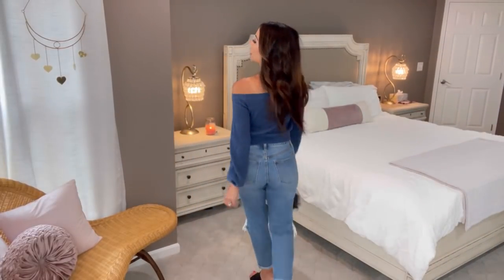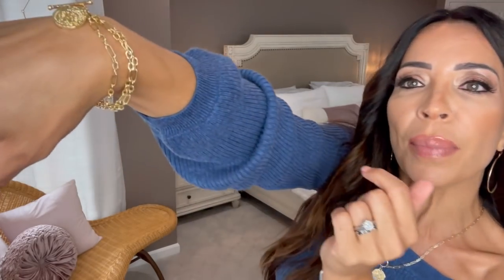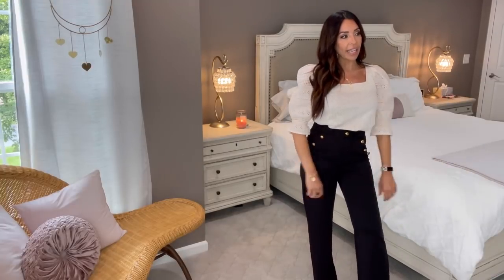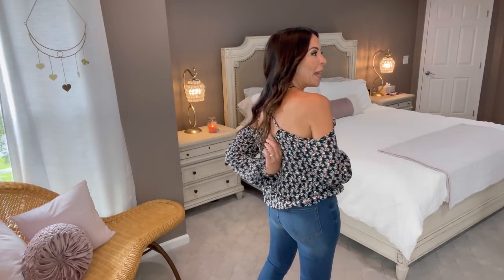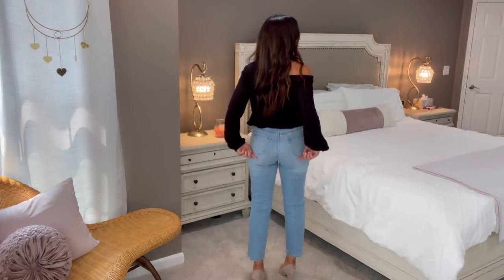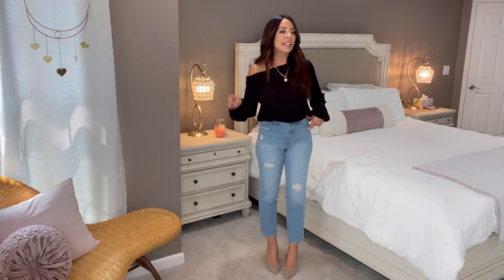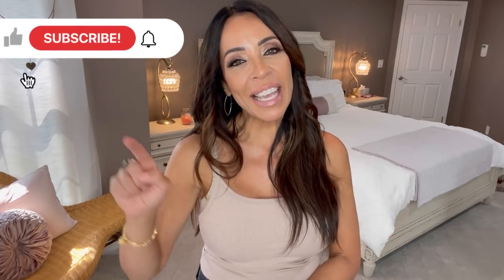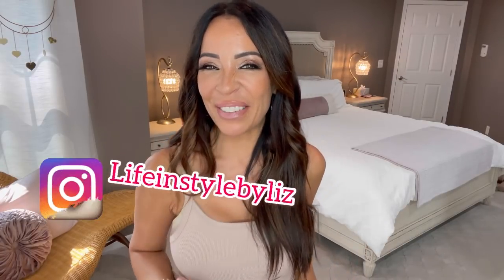WALMART WEDNESDAY|Summer to Fall Clothing HAUL Try-On|*NEW* Segment Premiere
Hi Guys! Today’s video is more summer to fall transition pieces! I have some clearance bargains AND new Fall 2021 stuff! Enjoy!

XO,
Liz

P.S. Make sure you watch til the end…I’m debuting a new segment 🤩

Self-tanners I use:

Water mousse:

Tanning serum drops (link is for better price at Target)

Today’s Haul

Blue boatneck sweater (small)

Gold dangling hoop earrings

Gold paperclip chain medallion bracelet

Leopard fitbit band

Black platform sandals

Black Handbag with black large chain

Off-white puffy shoulder shirt (small)

Black sailor pants (small)

Nude pumps

Cold shoulder printed shirt (small)

Buttonfly Skinny Jeans (size 4)

Similar grey jeans also on clearance

Black espadrille wedge Sandals

Black round Dangling earrings

Black one shoulder shirt (small)

High waisted buttonfly Sofia jeans (size 4)

Cut off denim shorts(size 9)

Nude Block heeled sandals

Nude braided sandals

Thin belt trio

Nude cami (medium) sold In 5-pack

Faded black high rise jeans (size 9)

💄 lip combo

Lipliner (totally toffee)

Liquid Lipstick in fluffernutter

Lifter gloss In the color Ice

Elf nude lip